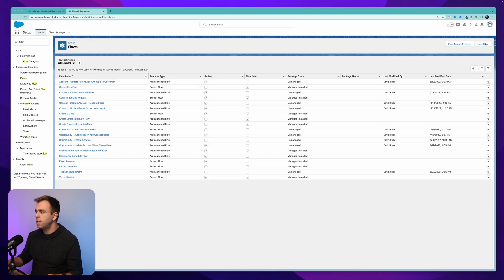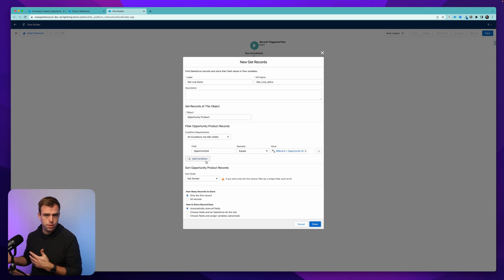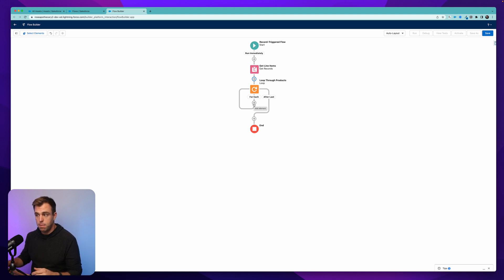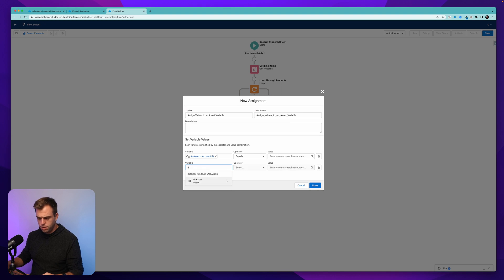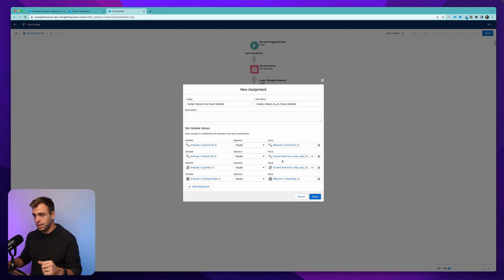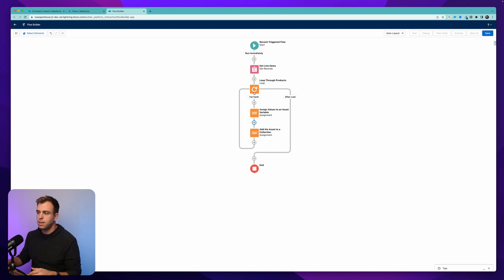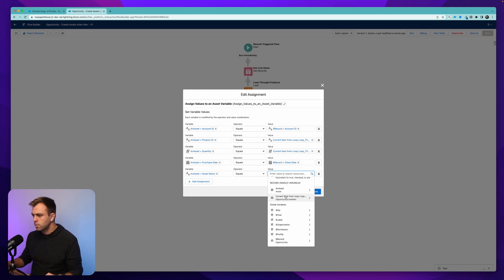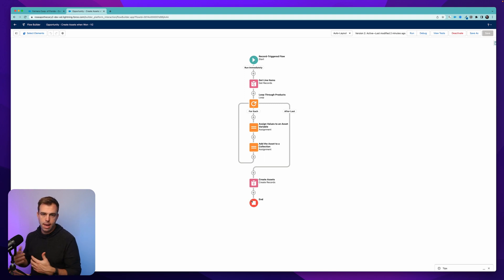Automate Creating Assets With a Salesforce Flow Loop - Tutorial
In this Automation of the Week, learn how to automatically create assets using a Salesforce Flow.